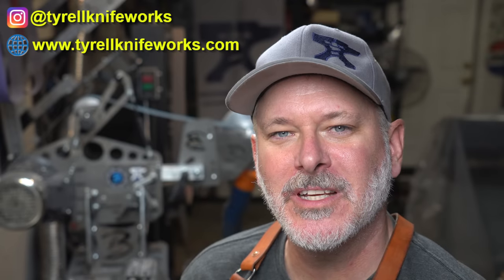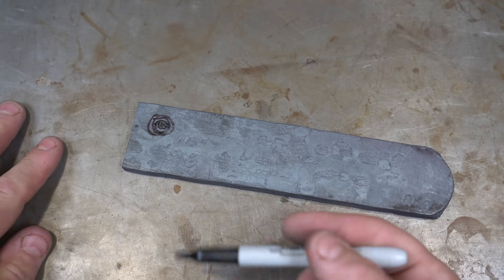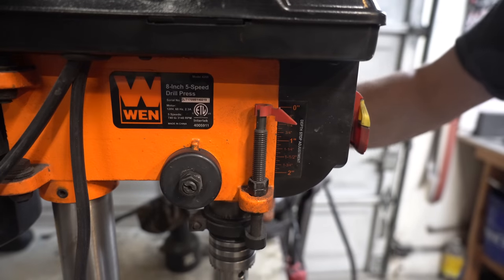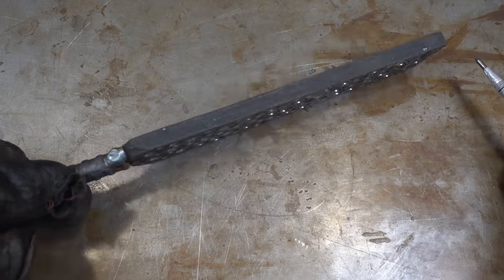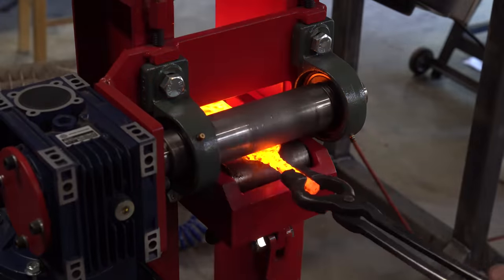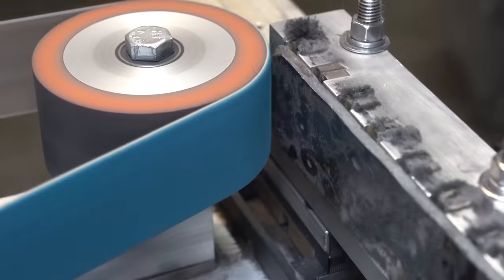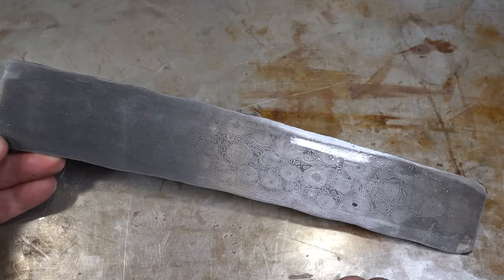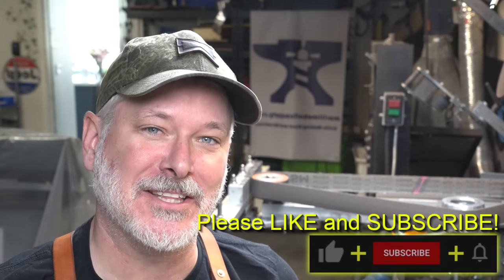Triple-T #102 - Damascus patterns - Raindrop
In today's Triple-t (tools, tips and talk) #102, we will continue our damascus pattern series and make some raindrop damascus.

Full List of Product Links:
General Tools

Forging
100 lbs propane tank
2" Gate Valve: h
1/4" Solenoid
1/4" Ball Valve
1/4" Needle Valve
Pulley Block
6" Inline 440 CFM Blower
6" to 3" Fan Reducer

Hydraulic Press
13 gpm Pump

Surface Grinder
Slide table